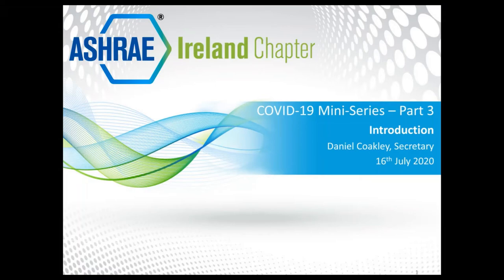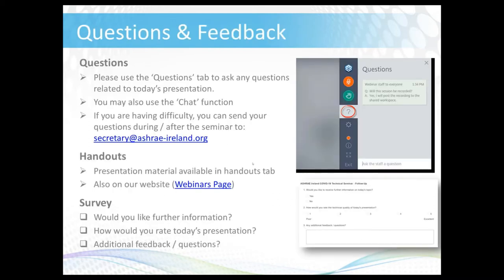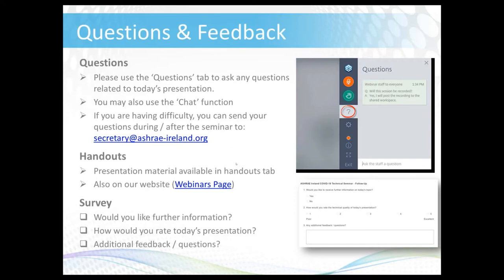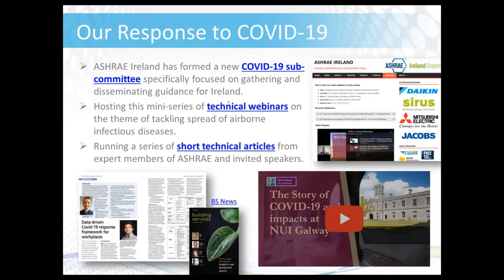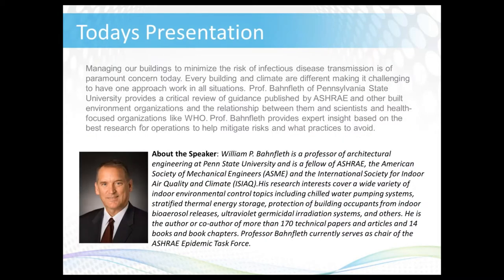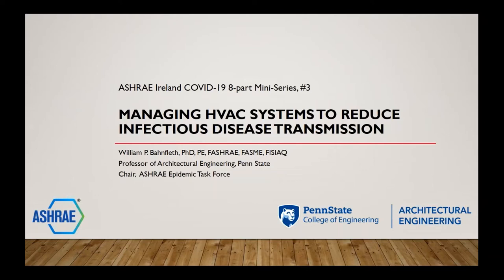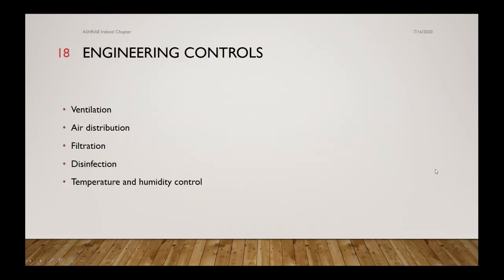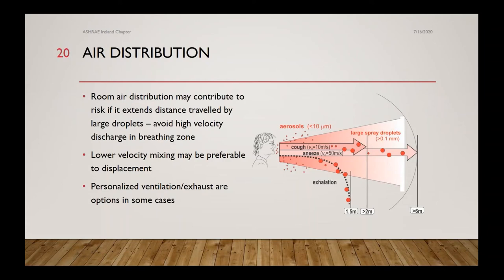Managing HVAC Systems to Reduce Infectious Disease Transmission - Prof. Bill Bahnfleth (ASHRAE)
Panelist: Prof. William P. Bahnfleth, Ph.D, P.E., Presidential / Fellow ASHRAE
Chair: Dr. Daniel Coakley, Secretary, ASHRAE Ireland
Date/Time: Thu, Jul 16, 2020 1:00 PM - 2:00 PM BST

Managing our buildings to minimize the risk of infectious disease transmission is of paramount concern today. Every building and climate are different making it challenging to have one approach work in all situations. Prof. Bahnfleth of Pennsylvania State University provides a critical review of guidance published by ASHRAE and other built environment organizations and the relationship between them and scientists and health-focused organizations like WHO. Prof. Bahnfleth provides expert insight based on the best research for operations to help mitigate risks and what practices to avoid.

About the Speaker: William P. Bahnfleth is a professor of architectural engineering at Penn State University and is a fellow of ASHRAE, the American Society of Mechanical Engineers (ASME) and the International Society for Indoor Air Quality and Climate (ISIAQ).His research interests cover a wide variety of indoor environmental control topics including chilled water pumping systems, stratified thermal energy storage, protection of building occupants from indoor bioaerosol releases, ultraviolet germicidal irradiation systems, and others. He is the author or co-author of more than 170 technical papers and articles and 14 books and book chapters. Professor Bahnfleth currently serves as chair of the ASHRAE Epidemic Task Force.